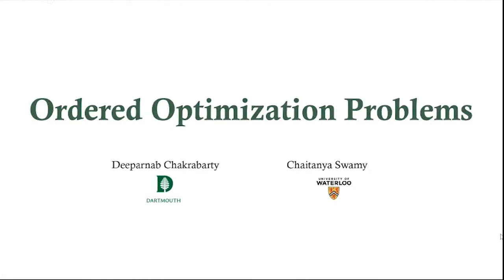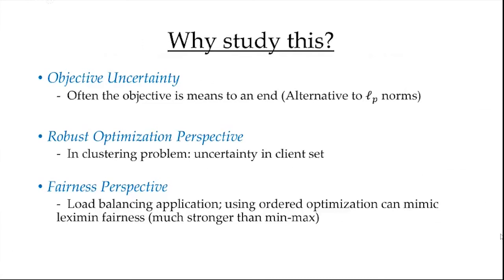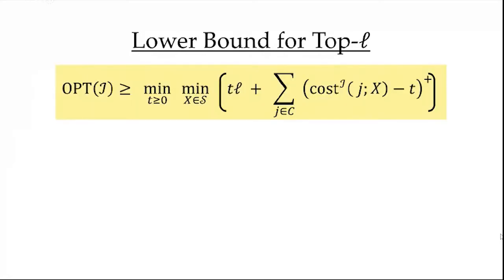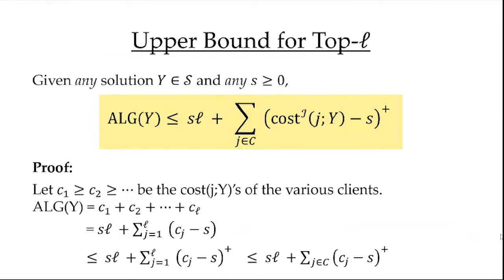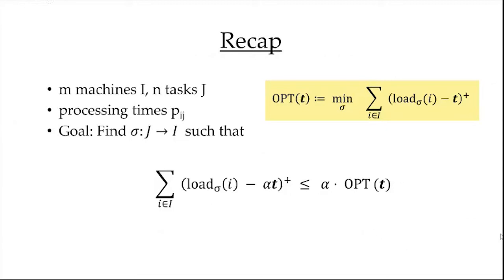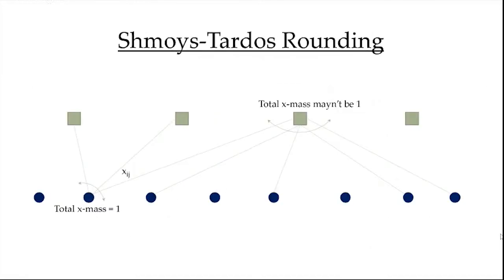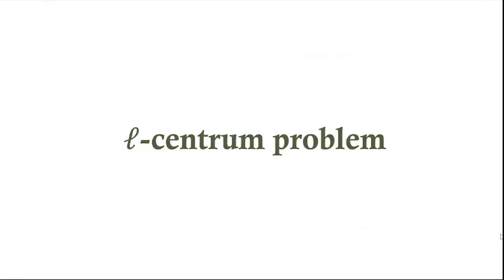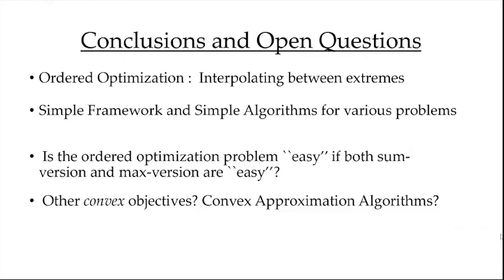Ordered Optimization Problems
A Google Algorithms TechTalk, 2018/5/8, presented by Deeparnab Chakrabarty  (Dartmouth)
Talks by visiting speakers on Algorithms, Theory, and Optimization